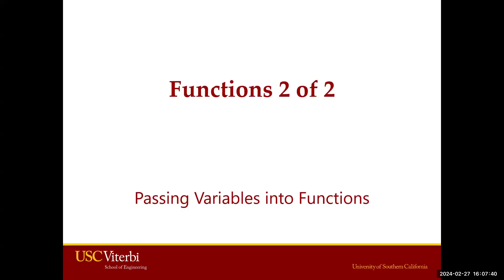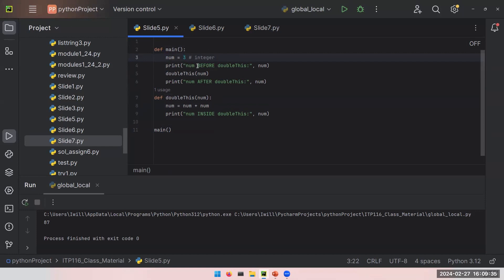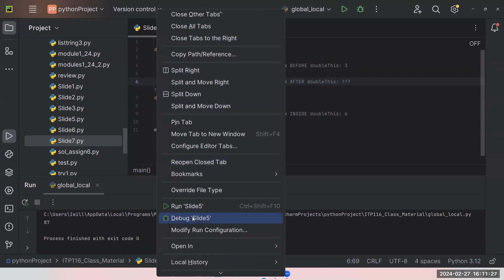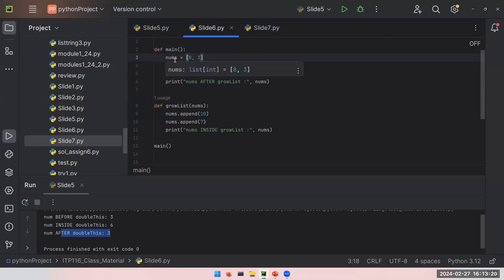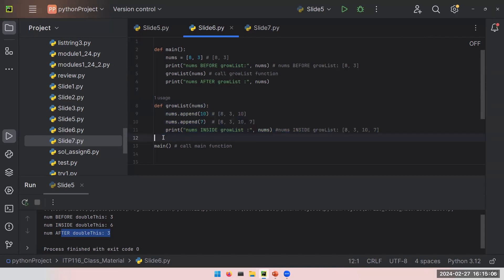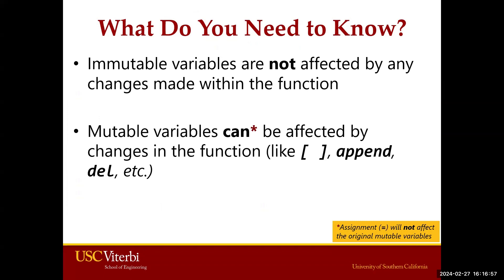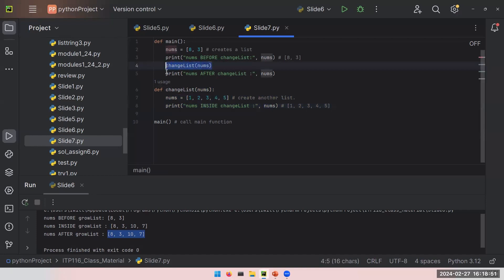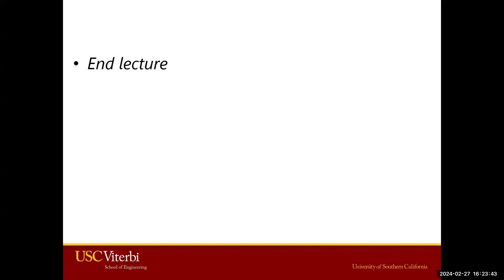Functions Part 2 (2: Passing Variables)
by Prof Sinan Seymen
In this video, we discuss passing variables into functions.